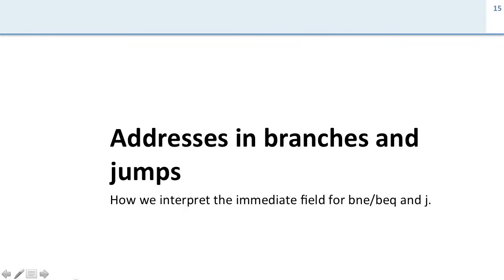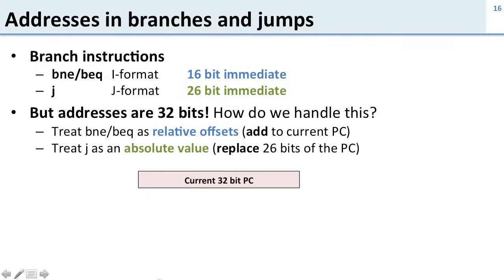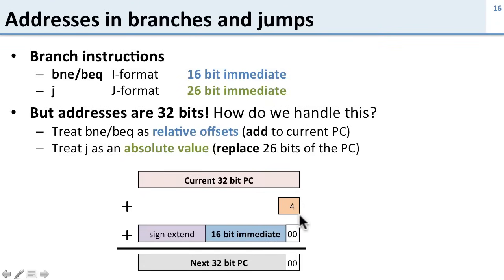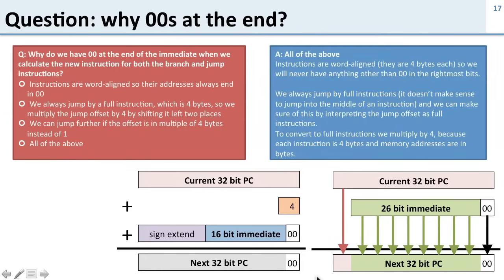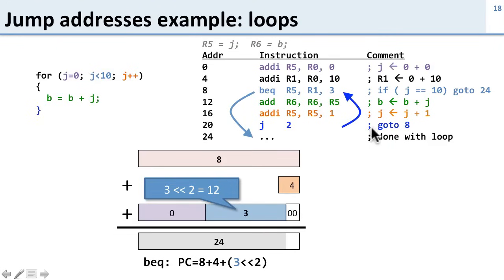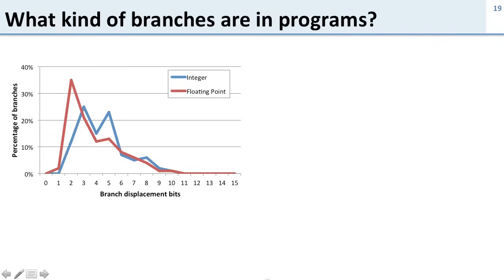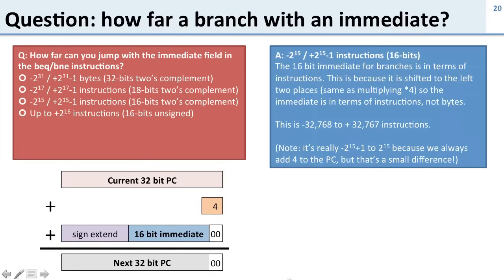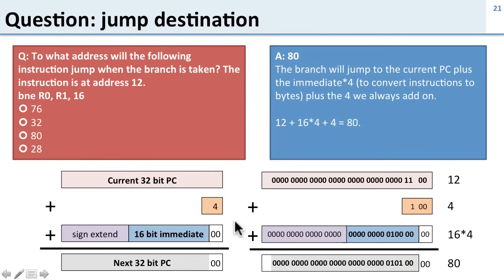ISA 2.4 MIPS: Addresses in branches and jumps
Contents: I-type bne/beq, J-type j, immediate sizes, absolute value, relative offset, branch address example, jump address example, branch frequency.